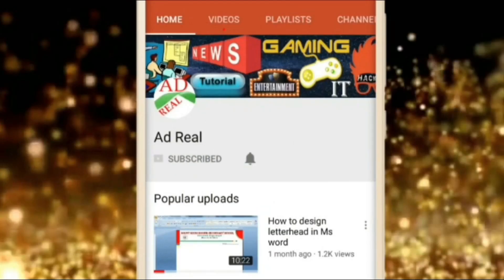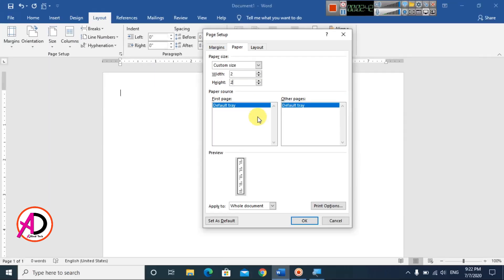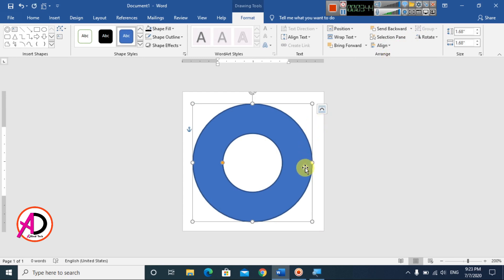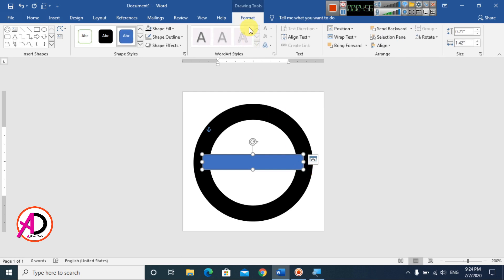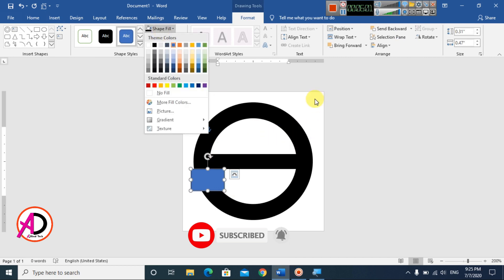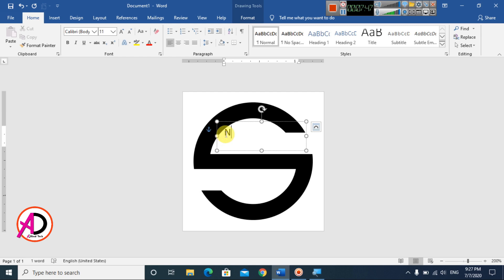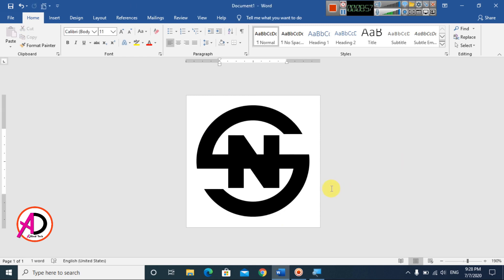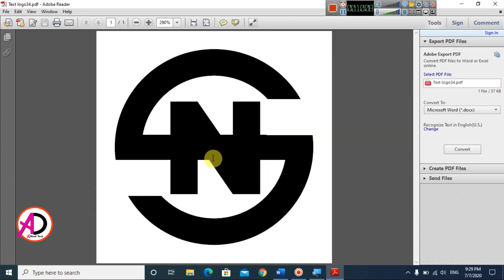Microsoft Office Tutorial -- Text Logo Design in Ms Word (Logo Making Tutorial)